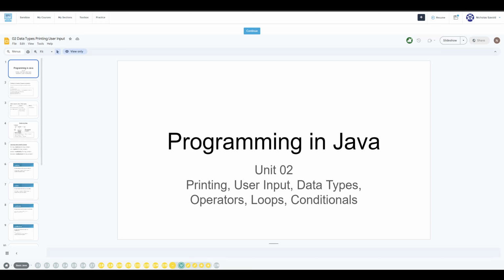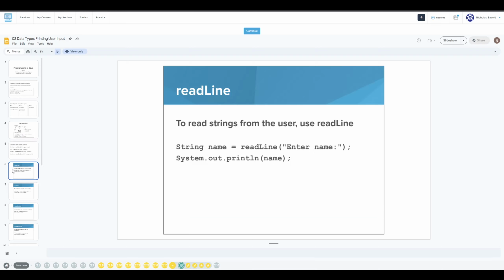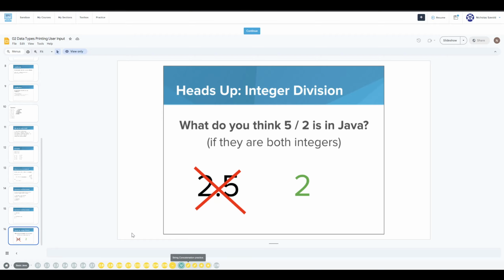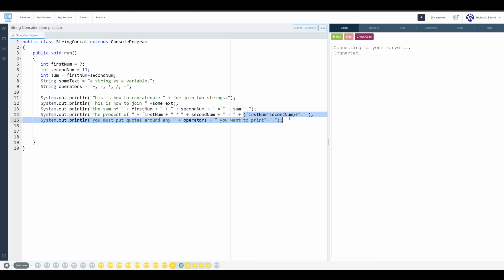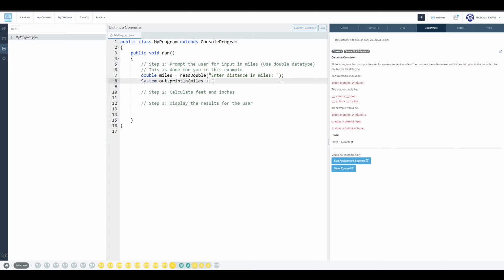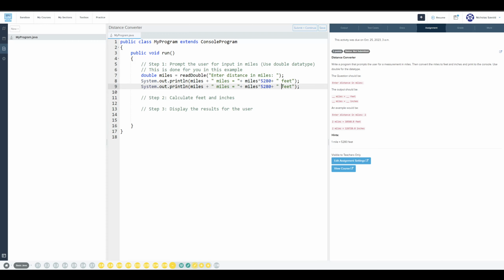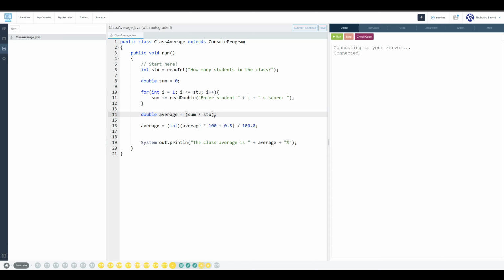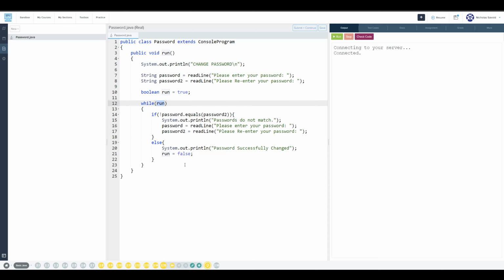Basic java extra review exercises